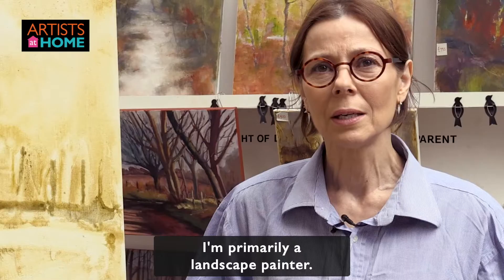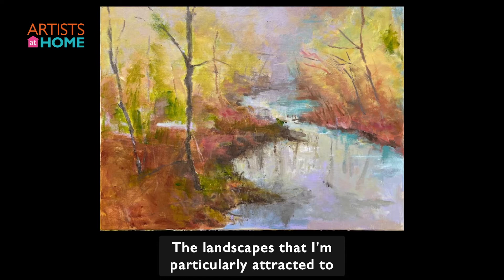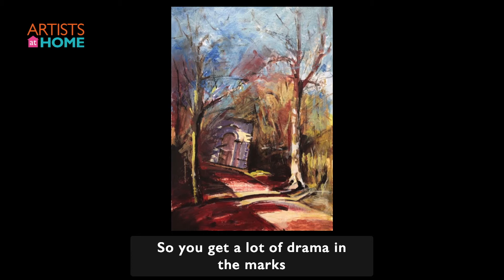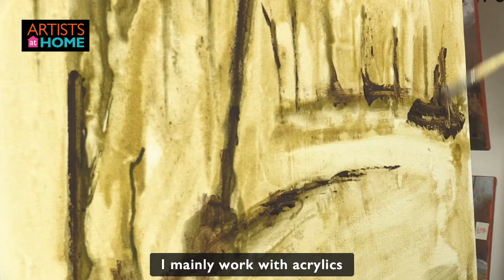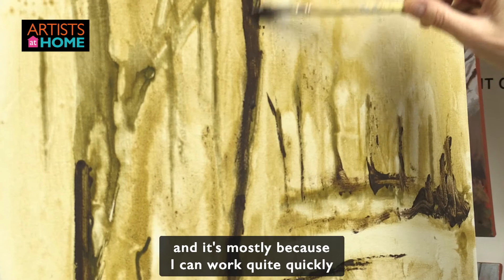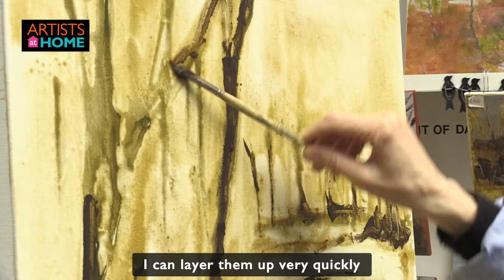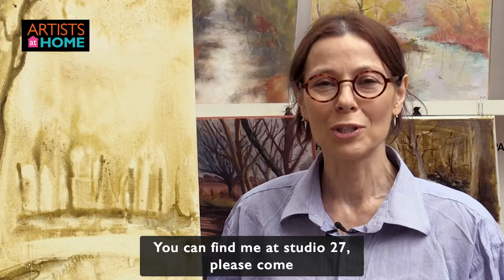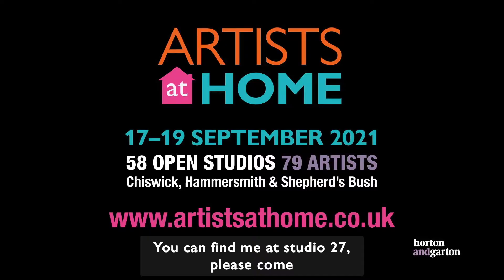Artists at Home - Jane Price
Jane Price - artist